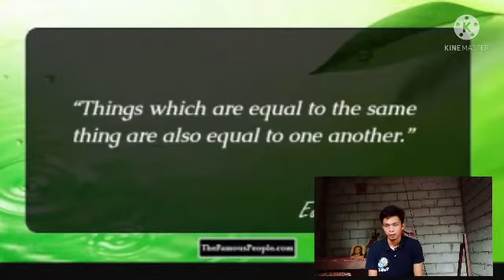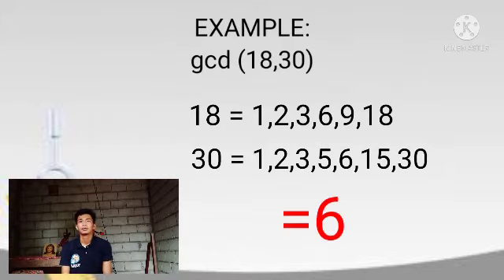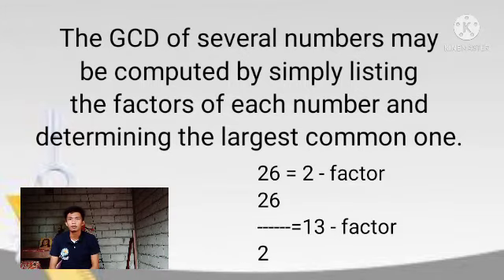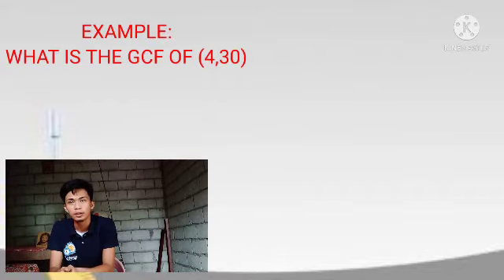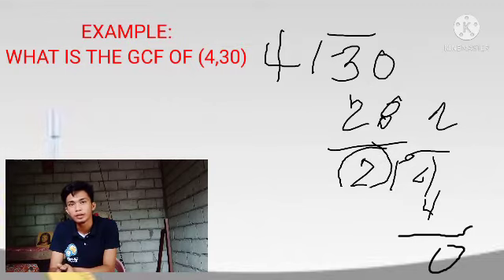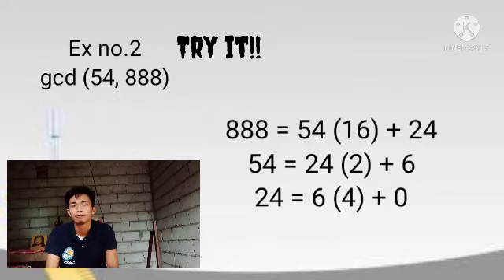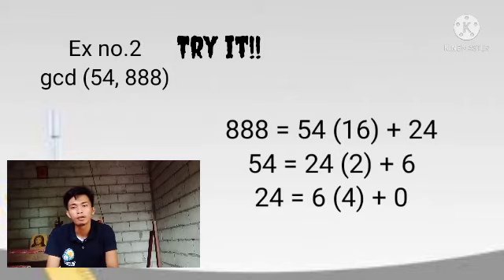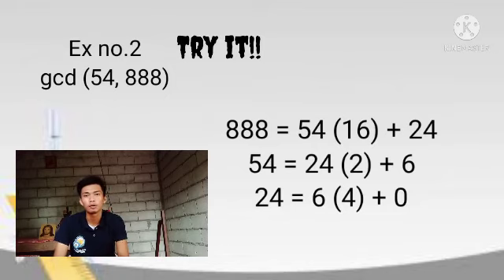GREATEST COMMON DIVISOR || SEM 12 || JERYME P. MINA